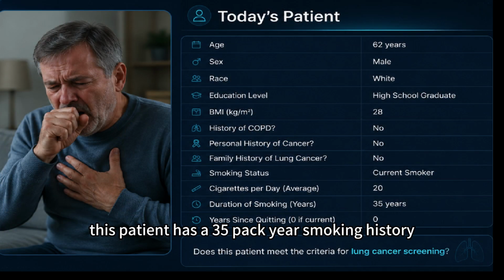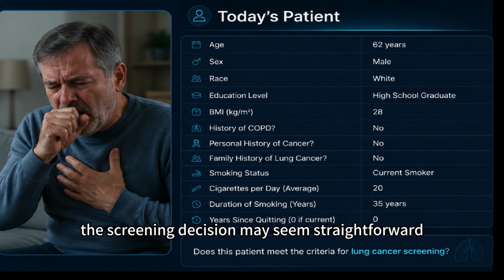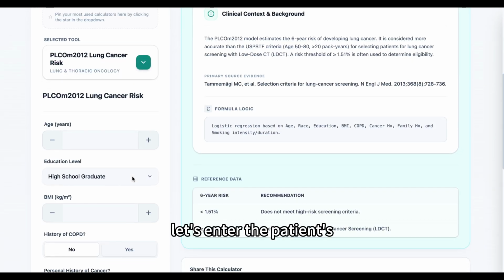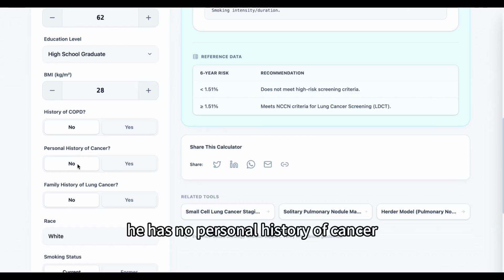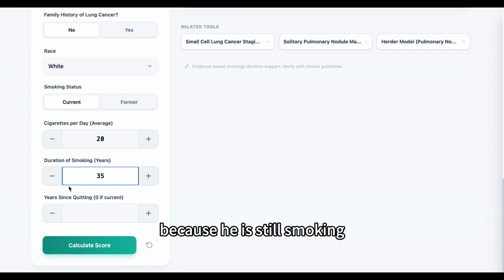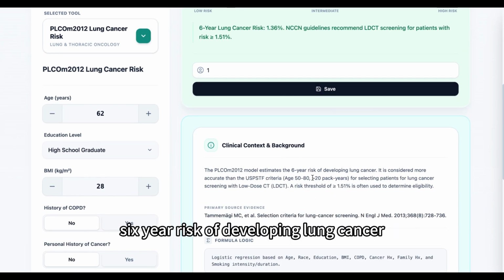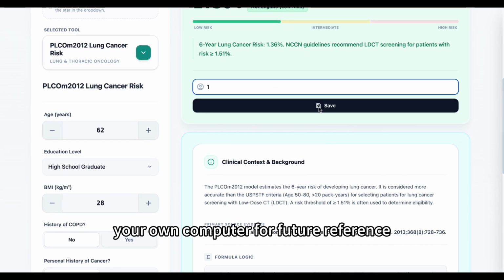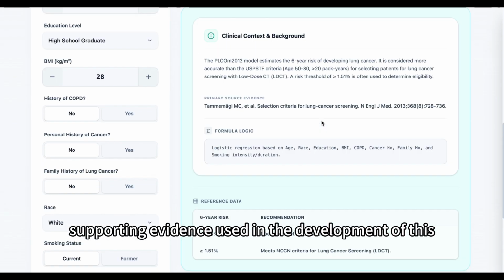Does This Smoker Qualify for LDCT Screening? | PLCOm2012 Case Review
A 62-year-old current smoker asks a common clinical question:

"Do I really need a lung cancer screening scan?"

In this case-based tutorial, we demonstrate how the PLCOm2012 Lung Cancer Risk Model can be used to estimate an individual's risk of developing lung cancer and support screening decisions.

Rather than relying solely on age and smoking history, the PLCOm2012 model incorporates multiple patient-specific risk factors to provide a more individualized assessment.

In this video, we cover:

• Patient case presentation
• Step-by-step calculator demonstration
• Risk interpretation
• Clinical summary review
• Reference table discussion
• Saving and managing assessment results

Video Timestamps
00:00 Introduction
00:13 Patient Case Overview
00:32 Why Use PLCOm2012?
00:43 Entering Patient Information
01:28 Calculating Risk Score
01:39 Results and Interpretation
01:58 Saving Assessment Results
02:08 Clinical Summary & Reference Table
02:22 Conclusion